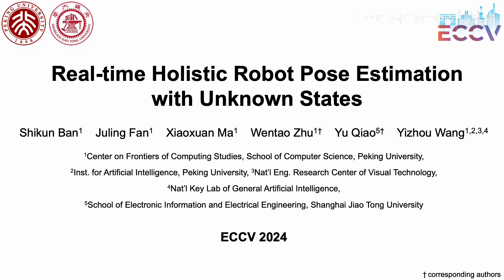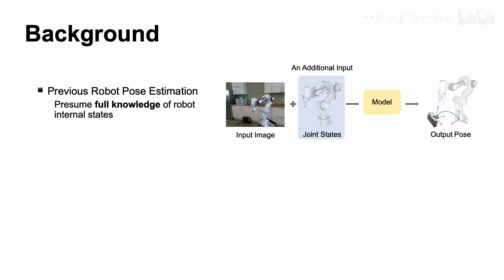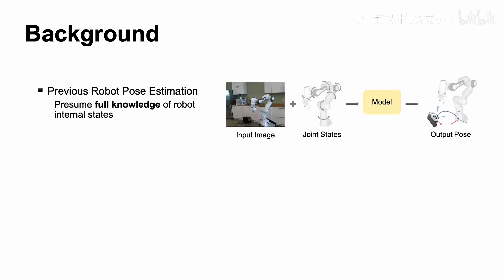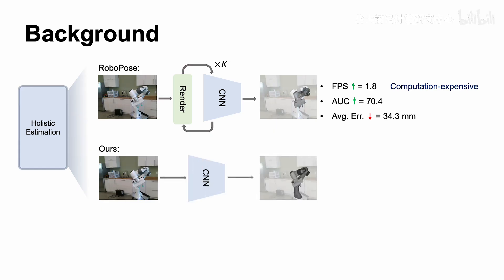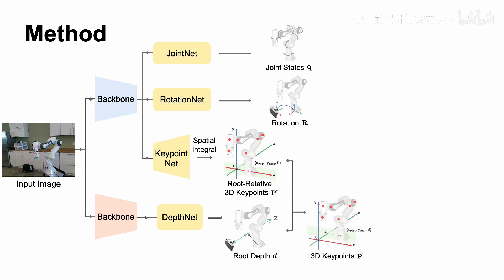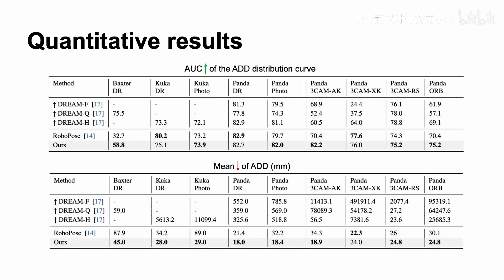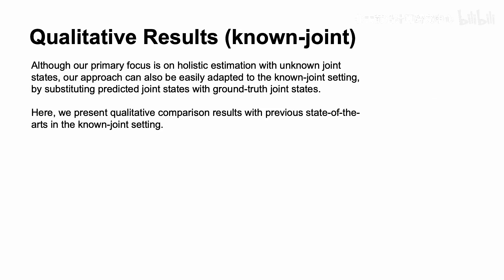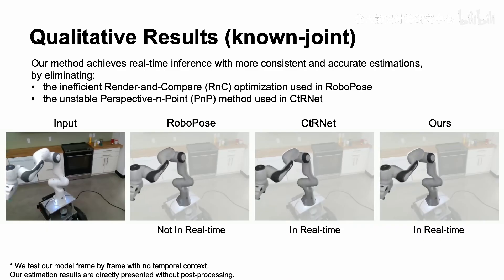ECCV 2024 未知关节状态的实时机器人位姿预测 - PKU 北大人